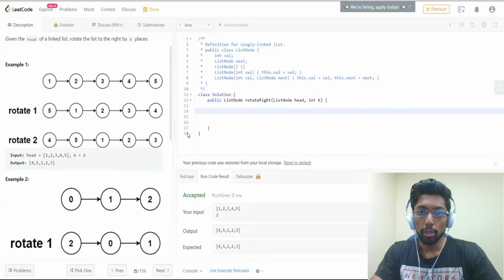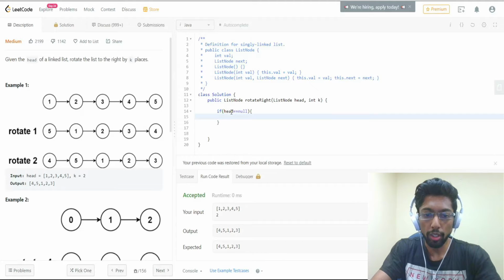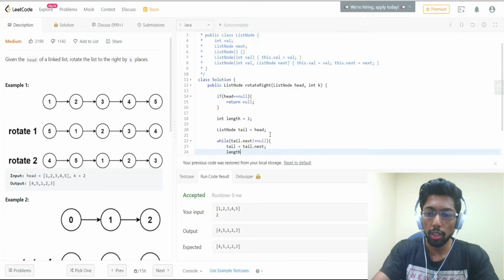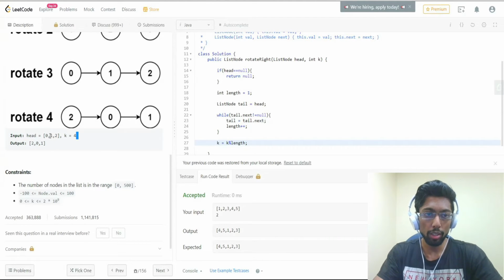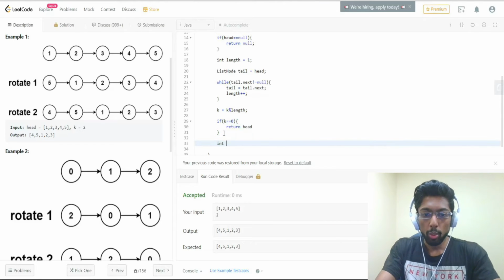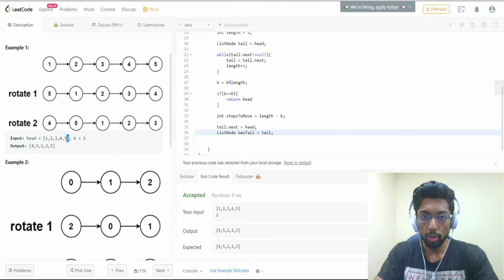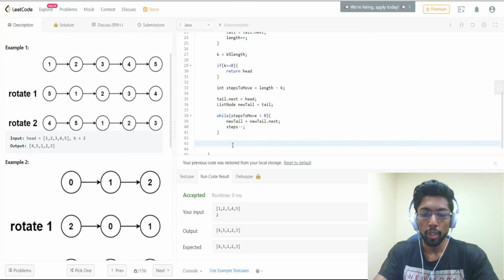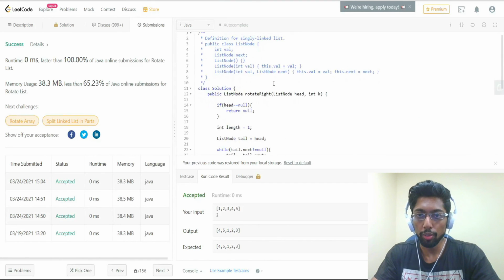Google Coding Interview Question Rotate Linked List LeetCode Problem Expained - JAVA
This is one of the common questions asked in Google's coding interview.